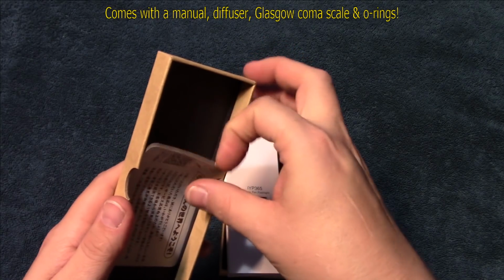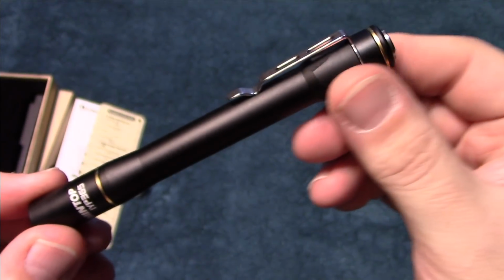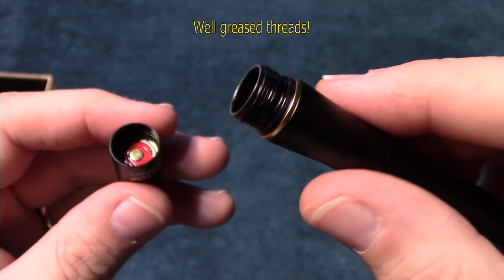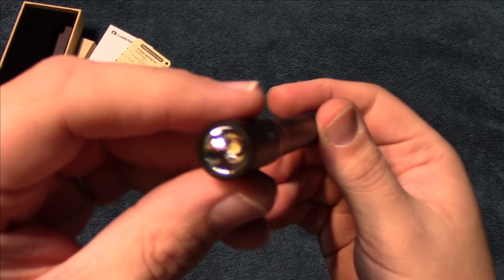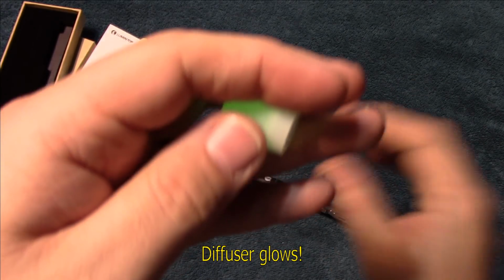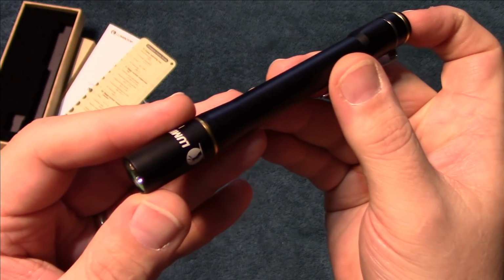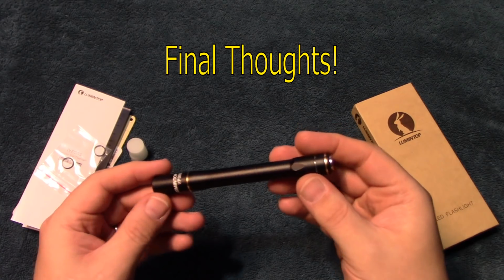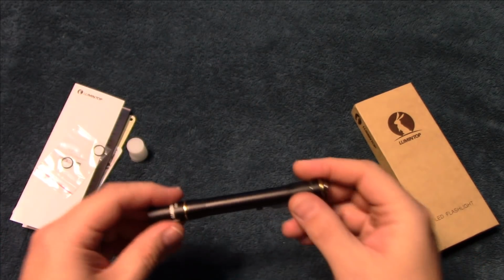Lumintop IYP365 Pen Light Review!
Here is a very nice pen light from Lumintop with their IYP365! This has the Nichia 219CT LED for a nice neutral tint. This is very nice for every day carry for mechanics, doctors etc. This runs on AAA alkaline or rechargeable cells. This is very well built and has good run times if you use quality cells. See link below to their Amazon store to get this for $20!